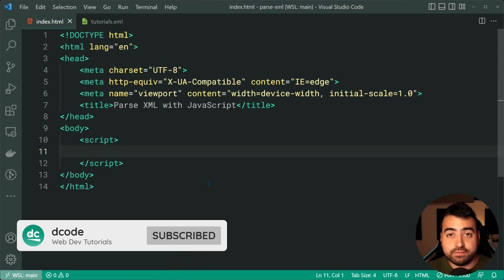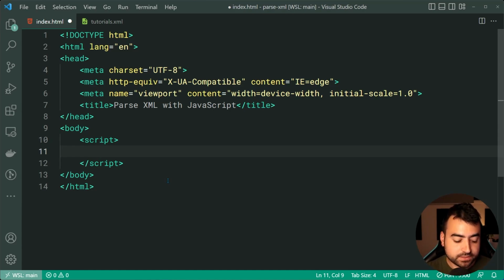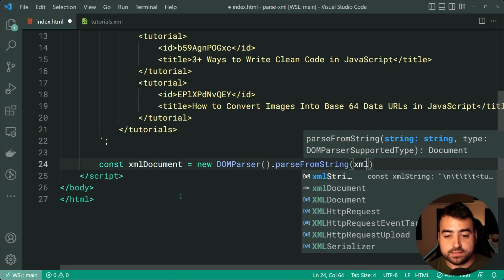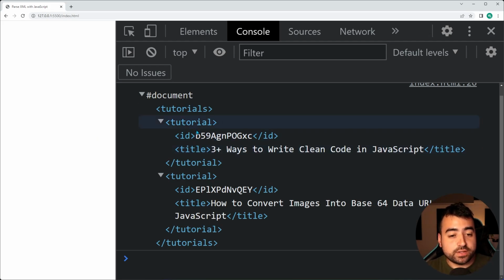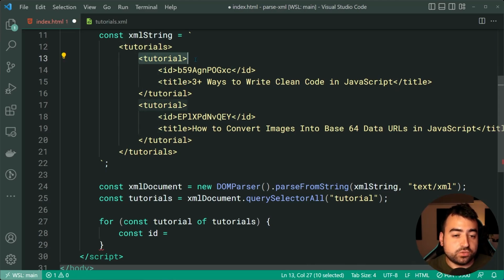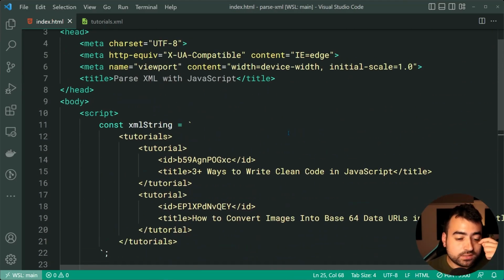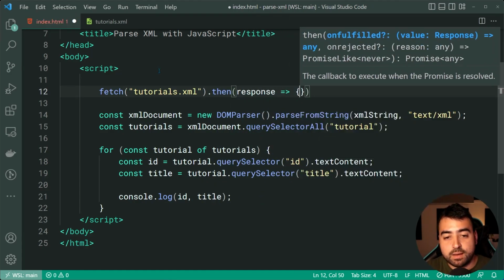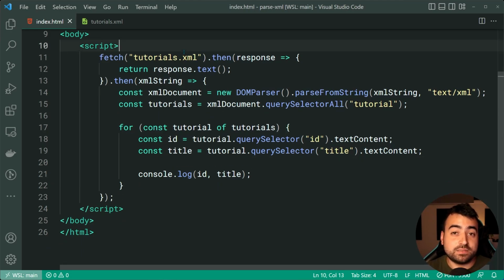The Easiest Way to Parse XML with JavaScript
In this video, I'll show you how easy it is to parse XML strings using JavaScript - no libraries or frameworks are required to do this 🙂

Towards the end I'll also show a Fetch example where an XML document is retrieved from a file and then parsed to access the data within it.